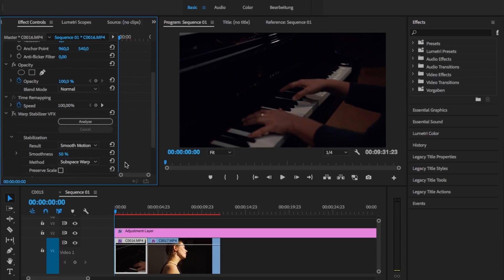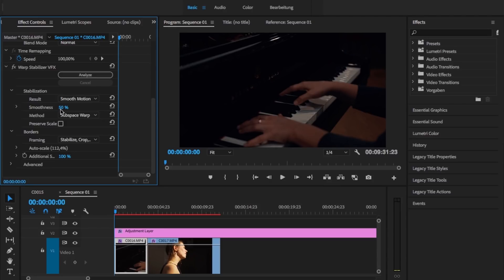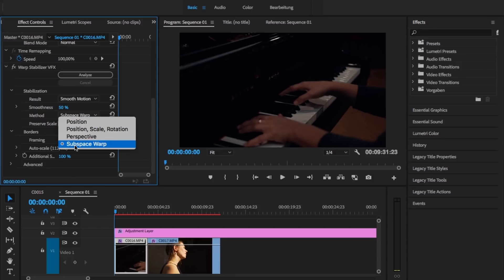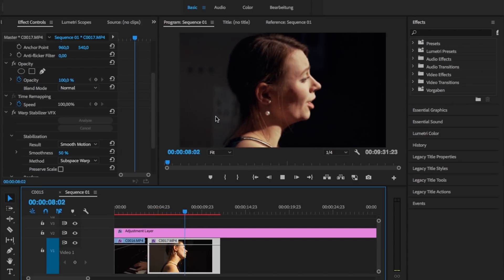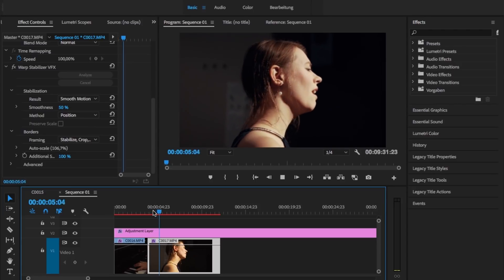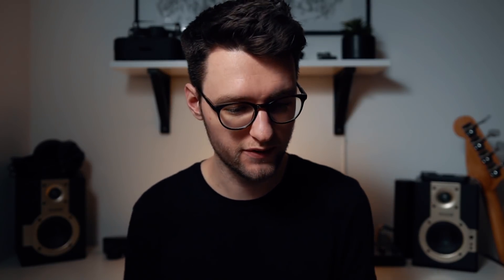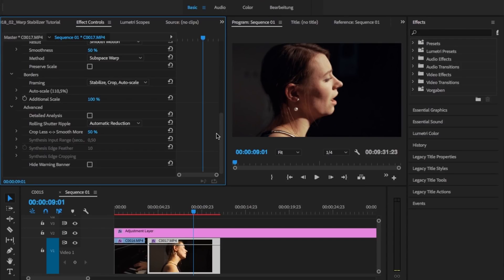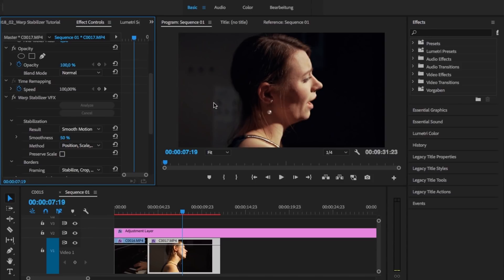WARP STABILIZER - Get BETTER RESULTS With THESE SETTINGS! (Premiere Pro CC Tutorial)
In this video I show you how to get better results with the Warp Stabilizer in Premiere Pro!